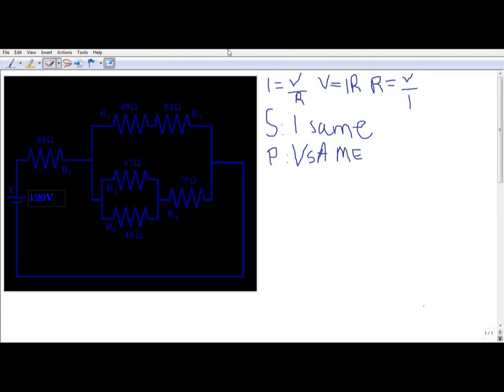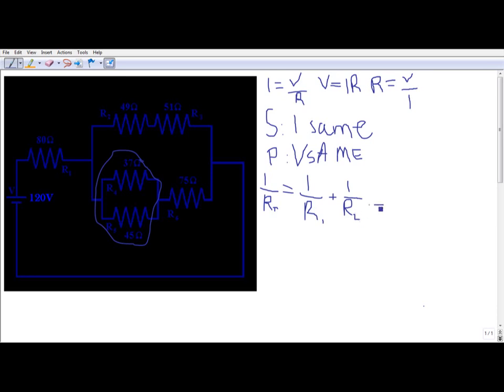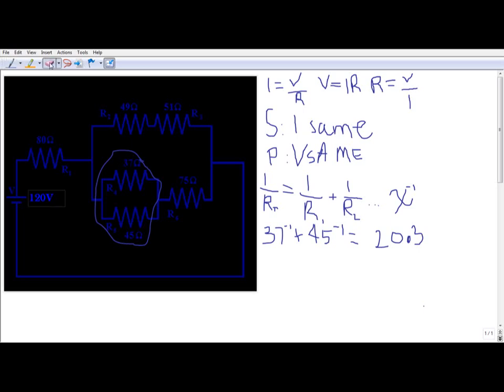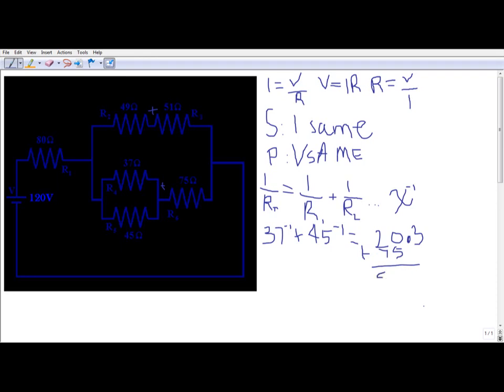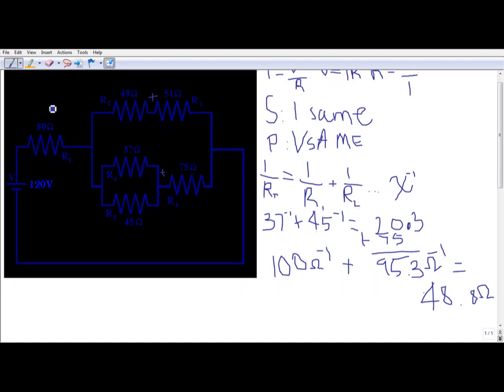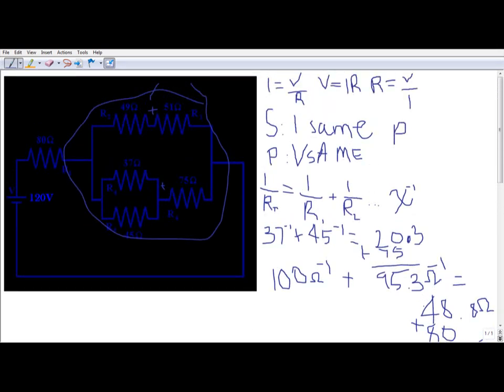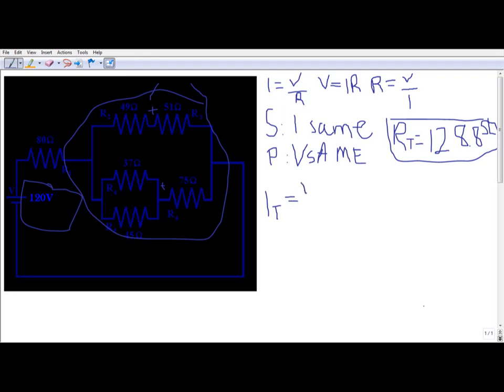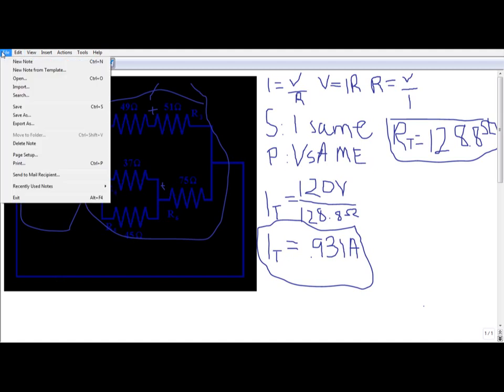Solving Complex Circuits - a somewhat crash course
How to solve for current and resistance in a complex circuit to somehow pass PAP Physics.